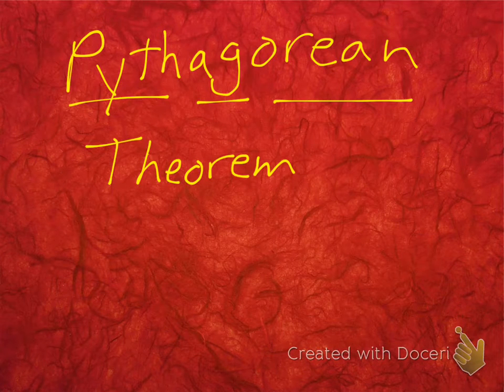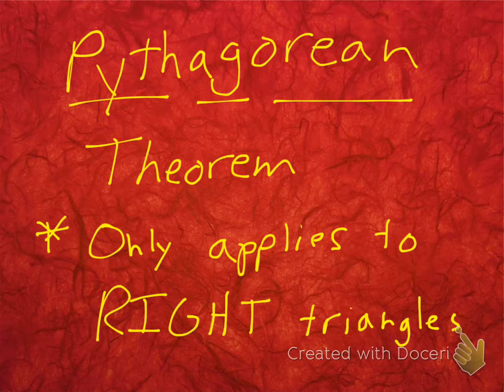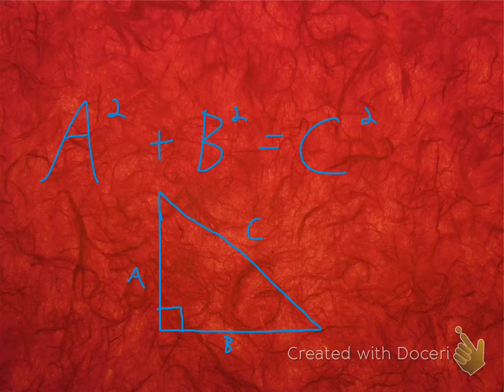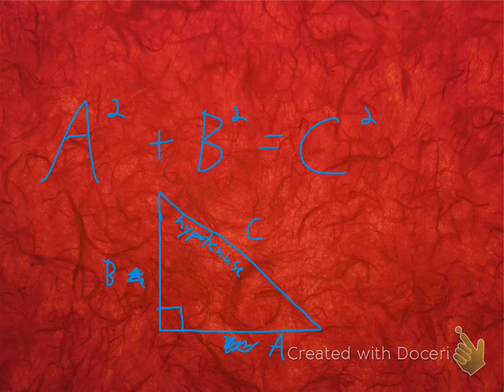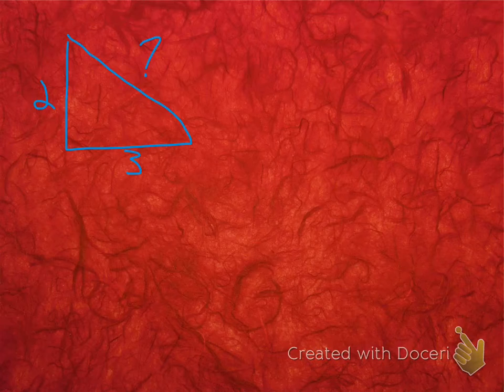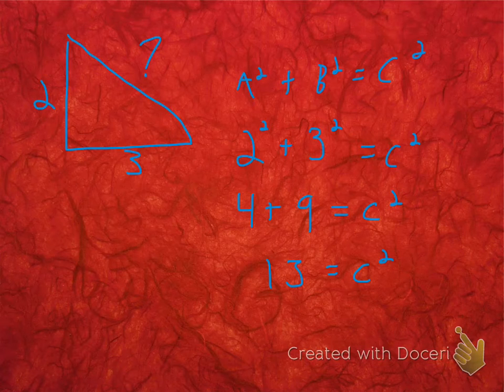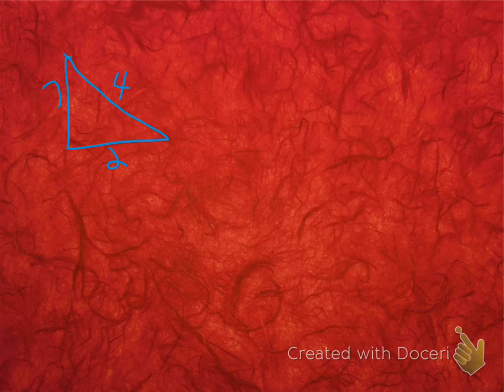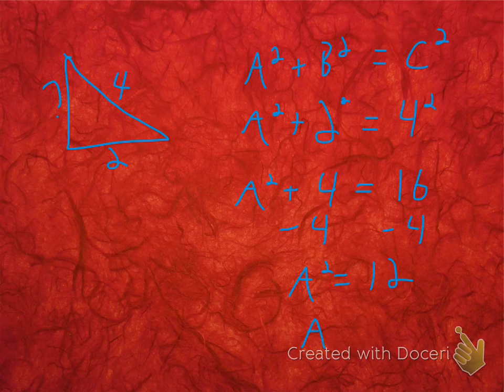Pythagorean Theorem Intro